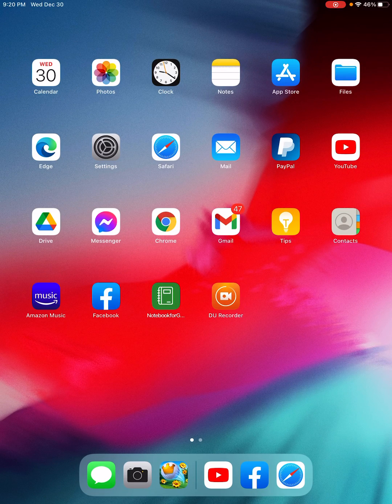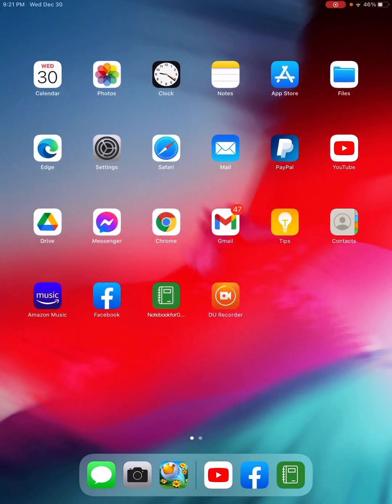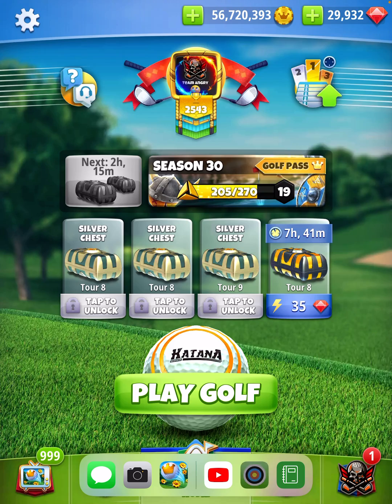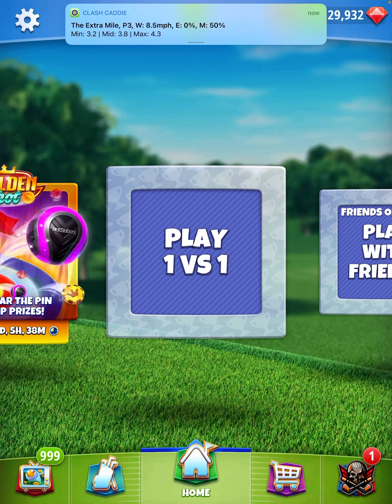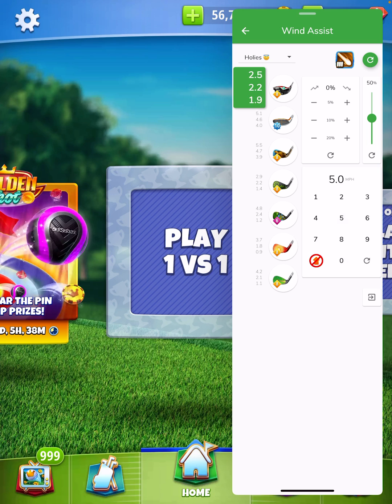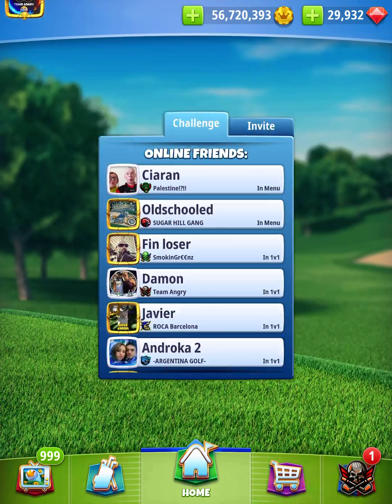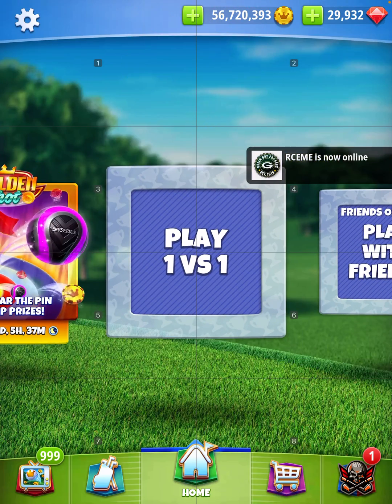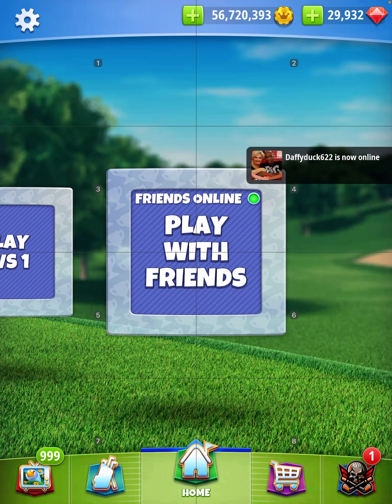Golf Clash Grid Lines Clash Caddie GolfClash Notebook Tool Tutorial for IOS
In this video I show you how to operate GolfClash Notebook and Clash Caddie from an iPad also I show you how to set up iOS grid lines